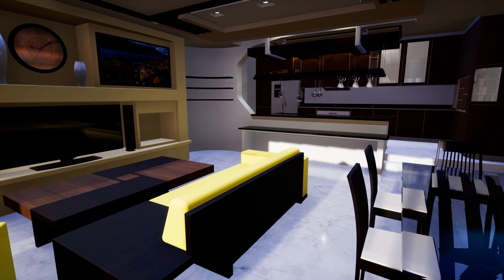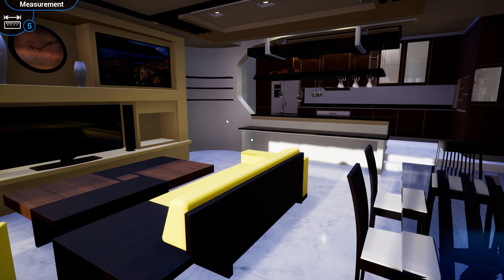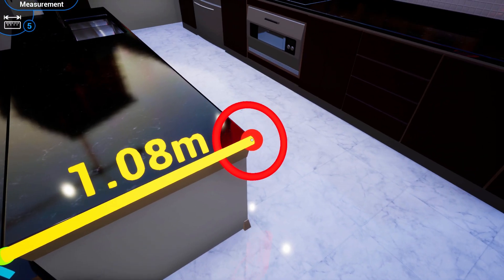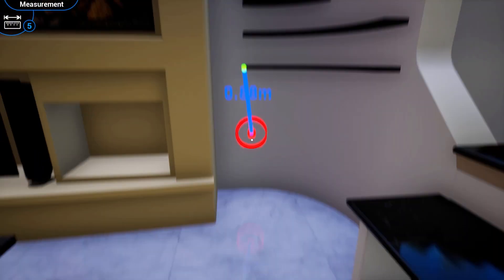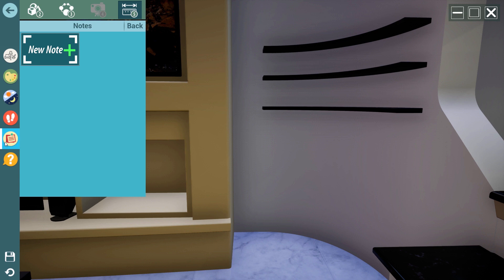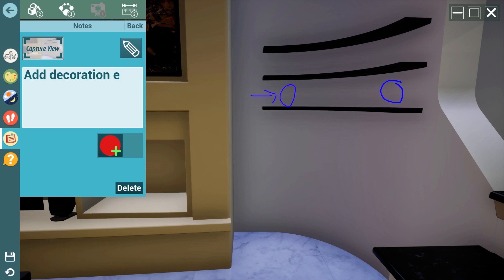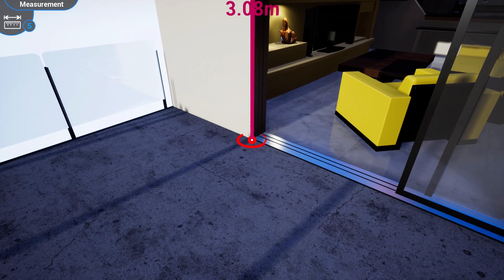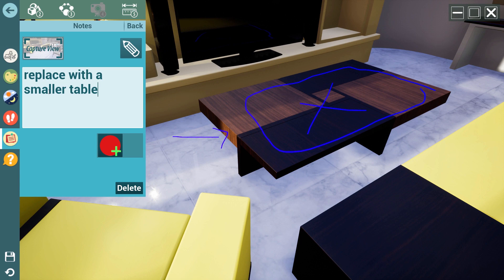Creating measurements and adding notes in VR (tutorial)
This tutorial teaches the user how to create measurements and how to add written , voice and drawn notes in VR using the free SimLab VR Viewer